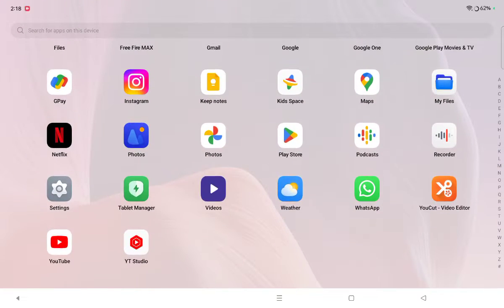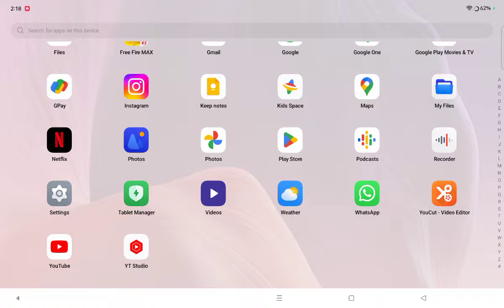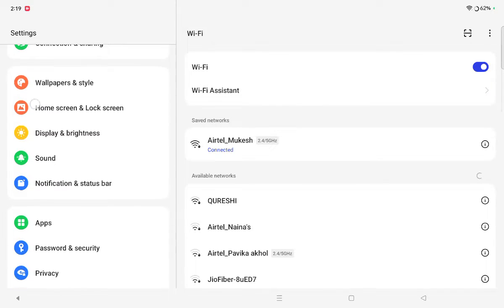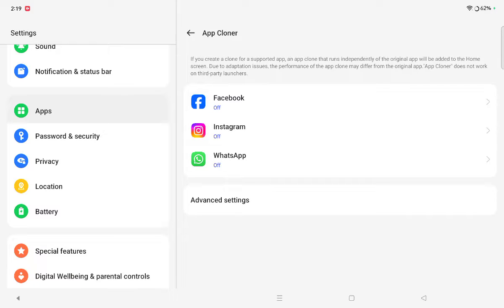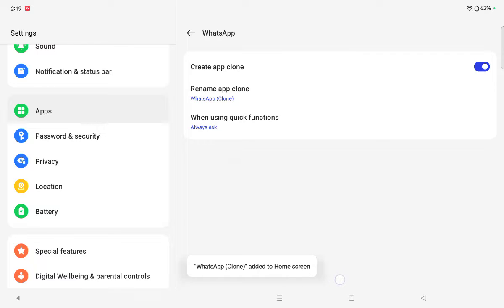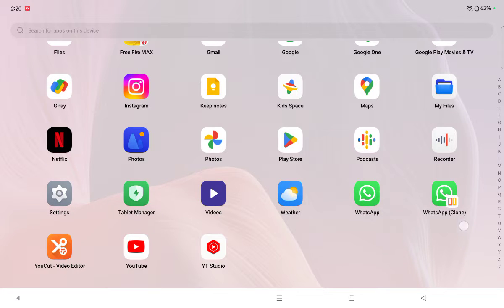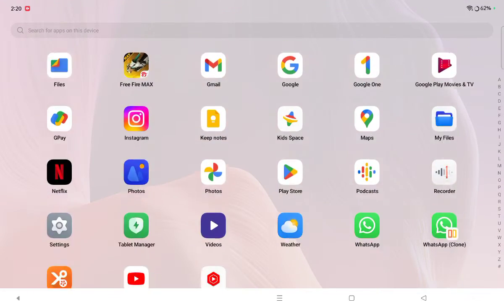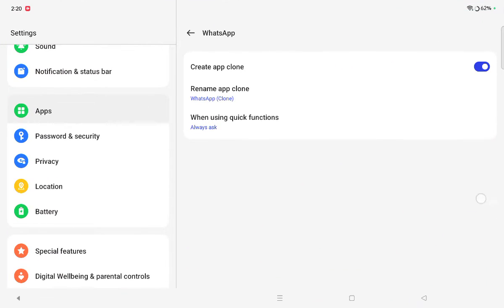How to use dual WhatsApp in OnePlus Tab Go, OnePlus Tab Go dual WhatsApp settings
Best powerful CPU under 10k

60-Inch Tripod with Bag

7 Socket 6A Extension Board